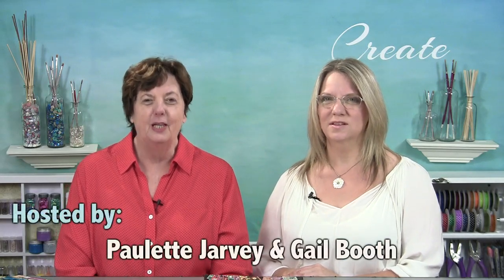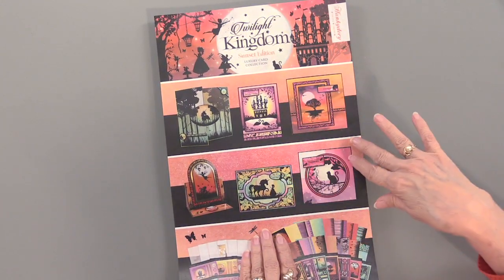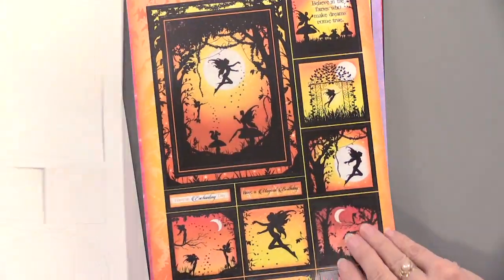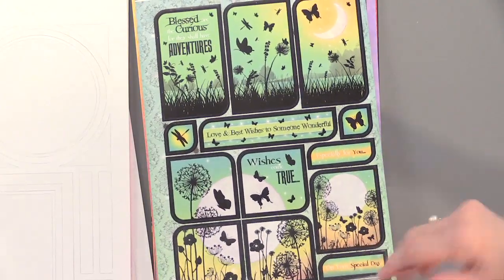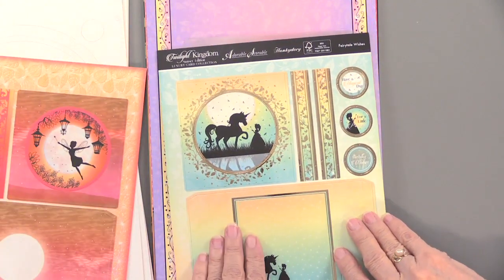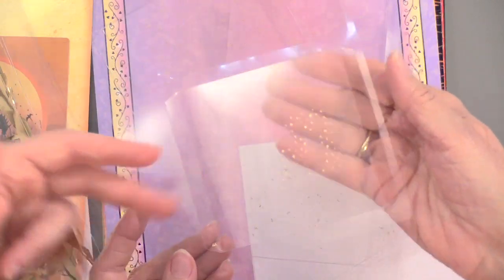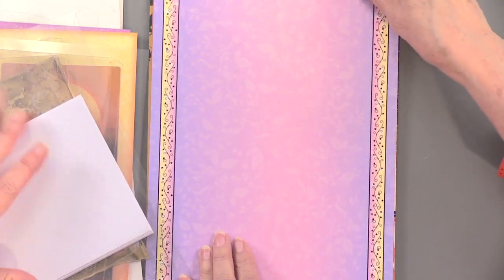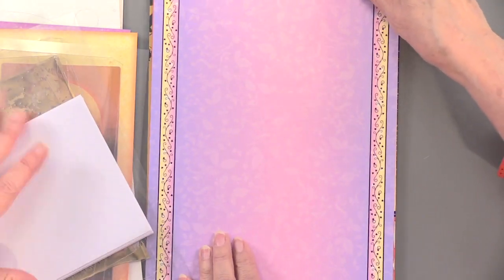Hunkydory Twilight Kingdom Sunset Edition - Paper Wishes Weekly Webisodes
Hunkydory does it again! You'll love how fast and easy card making can be with this Twilight Kingdom - Sunset Edition Luxury Topper Collection. You'll get 107 foiled die cuts, 12 acetate panels, 8 black foiled and 8 printed Adorable Scorable sheets, 6 foiled shadowboxes, 5 coordinating envelopes, and an idea sheet!